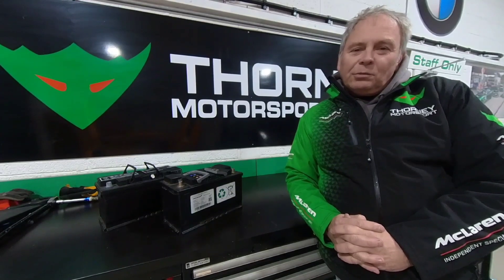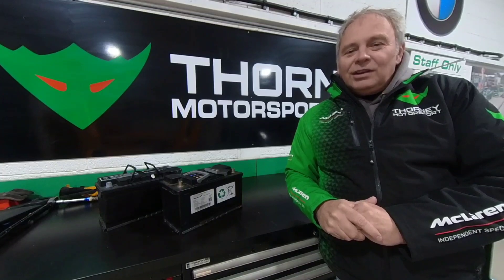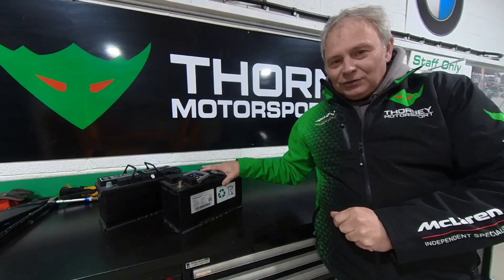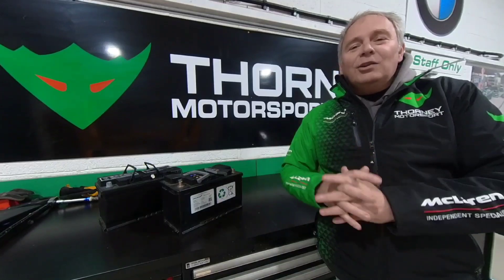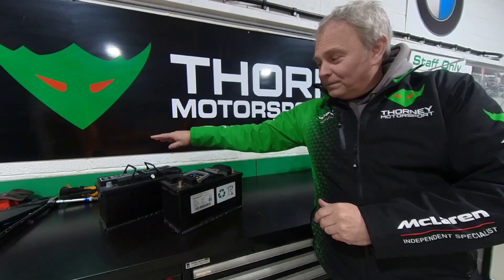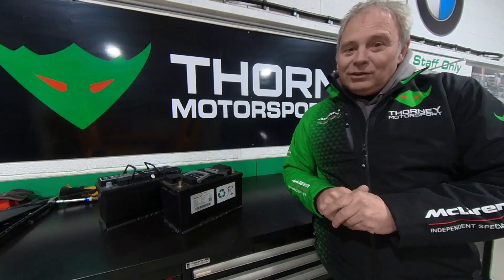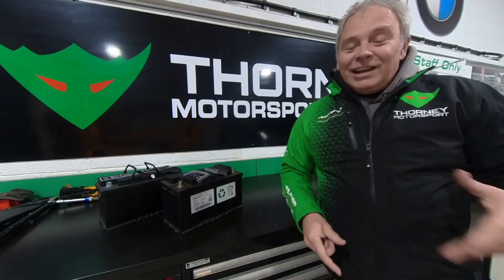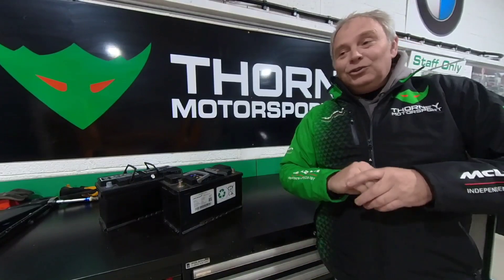Swap your McLaren battery out for an lead acid type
The standard Lion batteries for all McLaren models are expensive (with a lot of suppliers ripping people off on costs) and subject to long delays. Avoid all that (if you really need a new battery) by swapping out to a standard lead acid one. Needs some programming with a proper diagnostic tool but all of our dealers (New Zealand, Munich, Boston, Scottsdale) can do it as can any McLaren dealer.